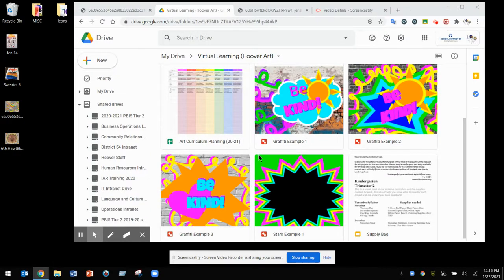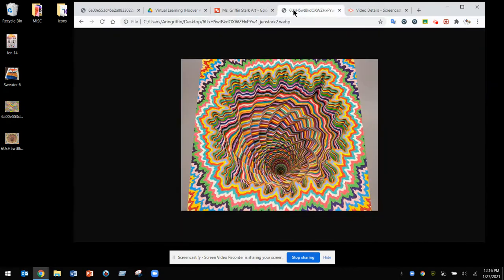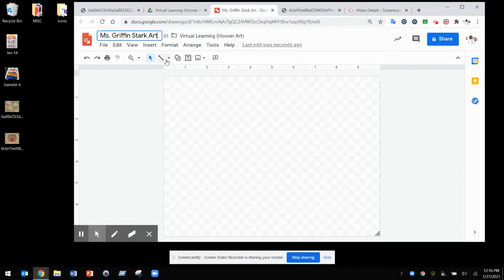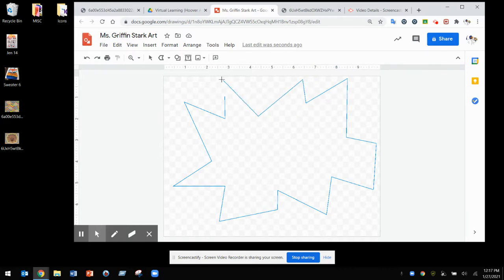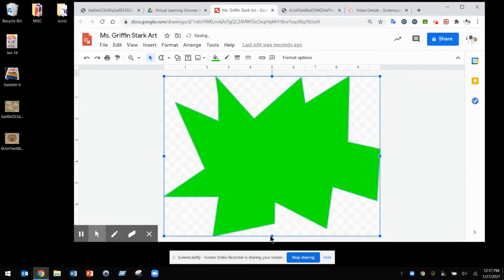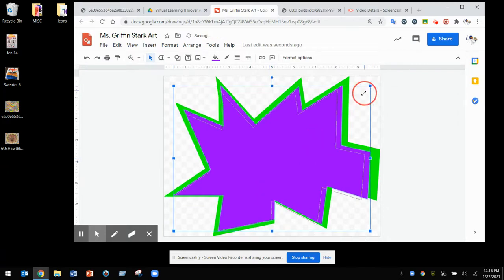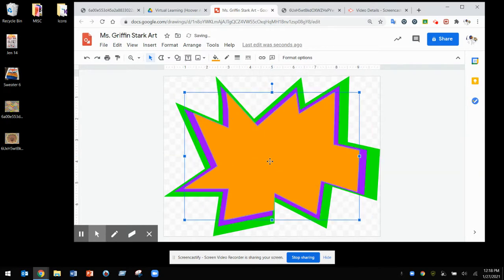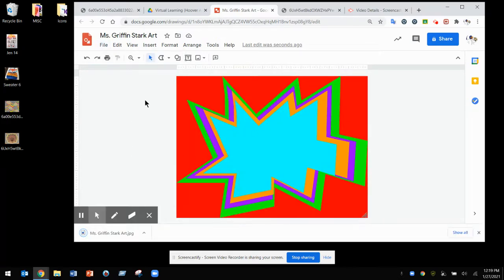Jen Stark Google Drawing Tutorial (Polyline)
In this tutorial you will learn how to use the polyline tool to make a Jen Stark inspired artwork.